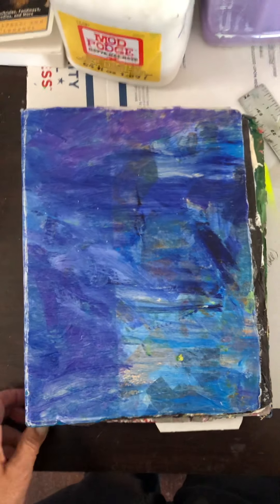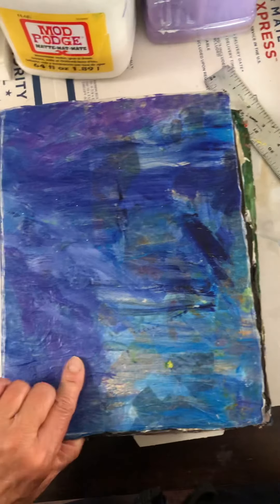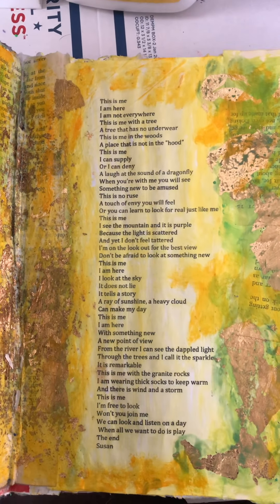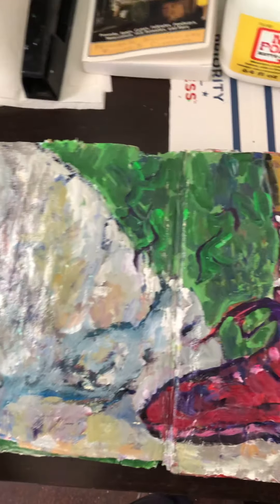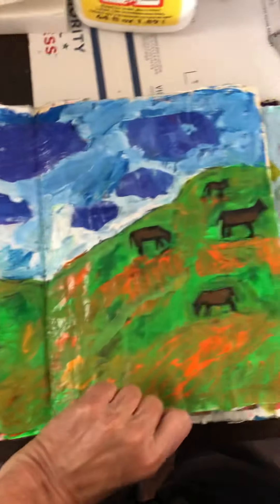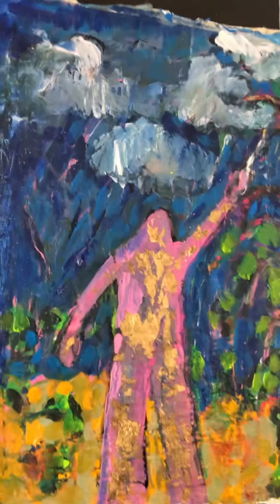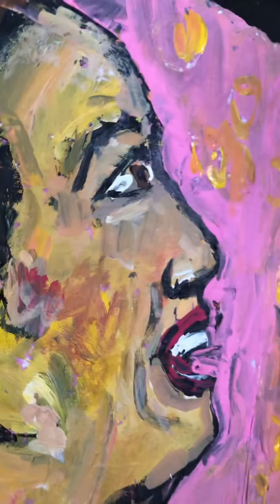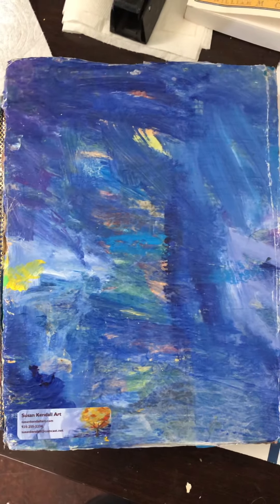Altered Book attempt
My first altered book- rough but was fun - ended up being a sort of biography